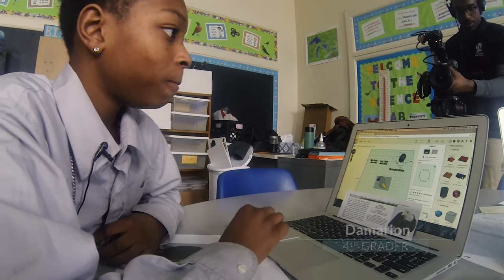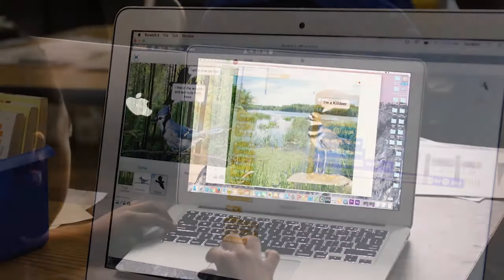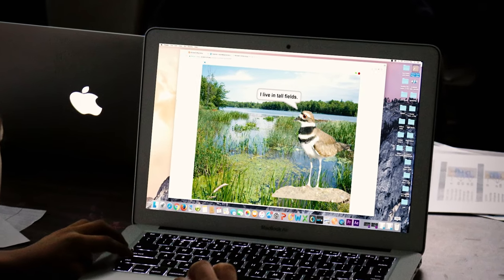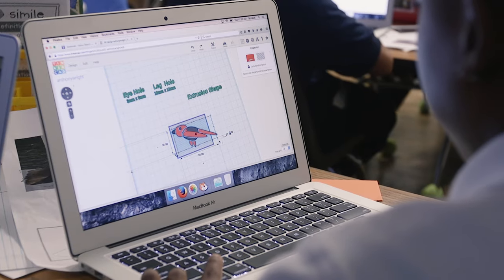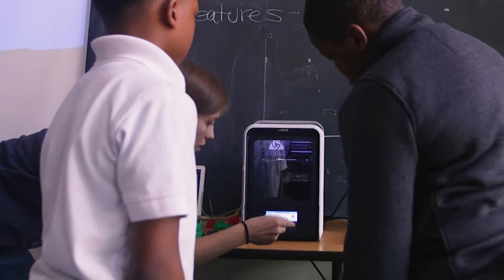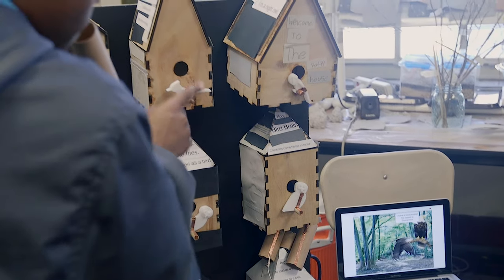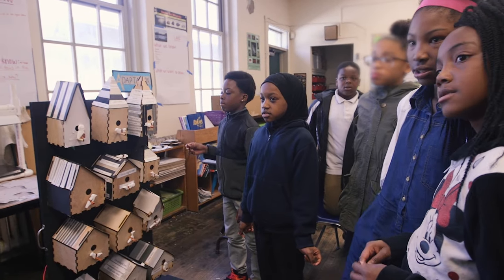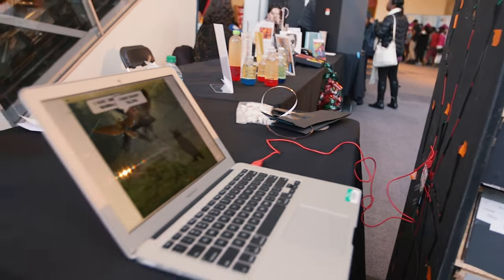Extending Curriculum: 3D Birdhouse Installations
Arts Impact's artist-educators help fourth grade students extend their study of birds. Students use Scratch, 3D printers, and their knowledge of circuits to connect their birds to birdhouses.

These students attend Michael R. White Elementary School, a K-8 building in the Cleveland Metropolitan School District.

Music in this video courtesy of Alloy Publishing.